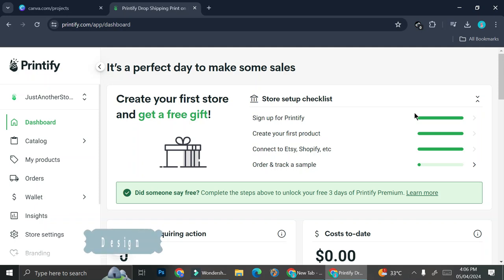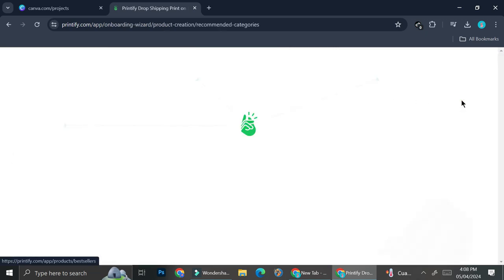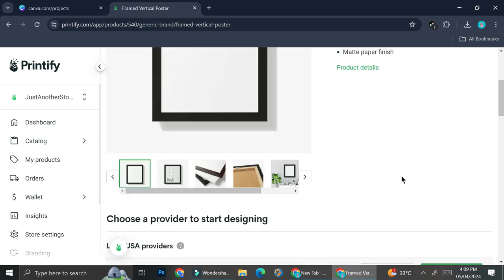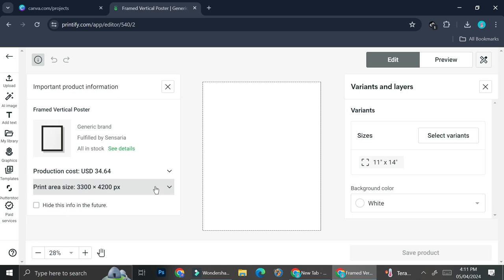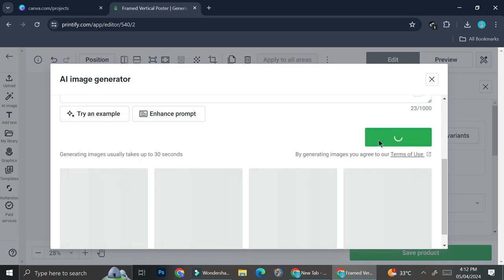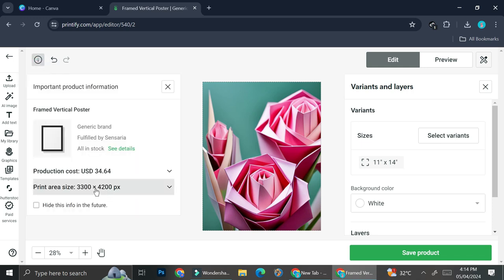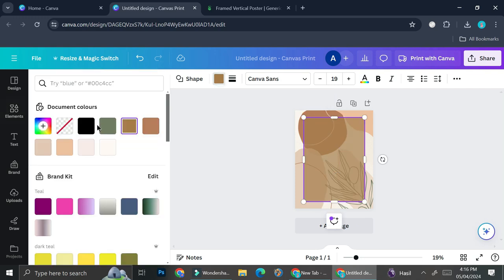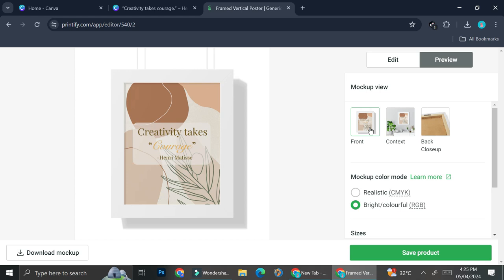Printify Design Tutorial | How to Design on Printify (Step by Step Guide)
Printify Design Tutorial
If you are looking for a video about How to Design on Printify, here it is!